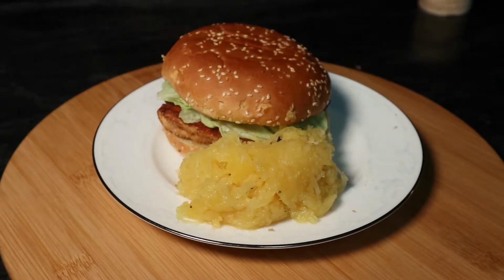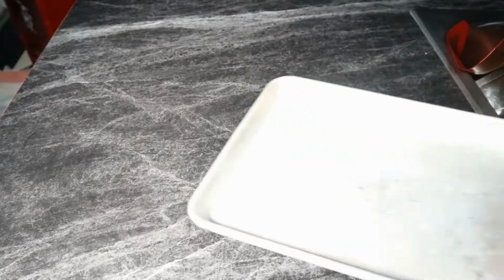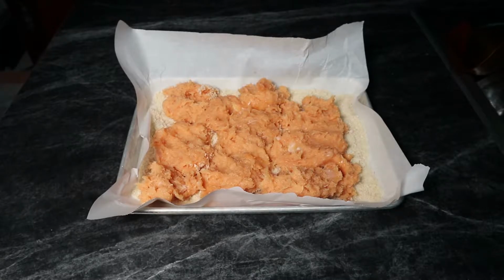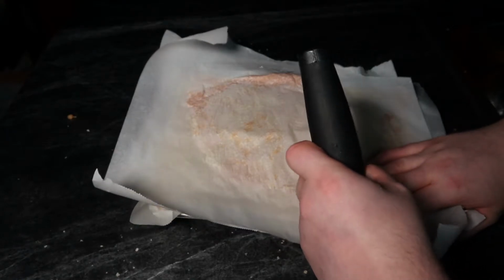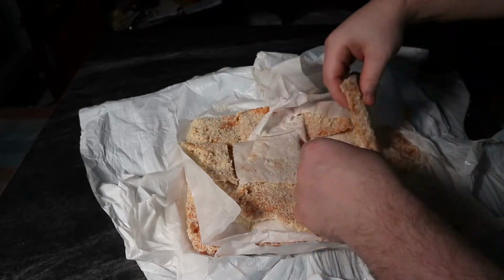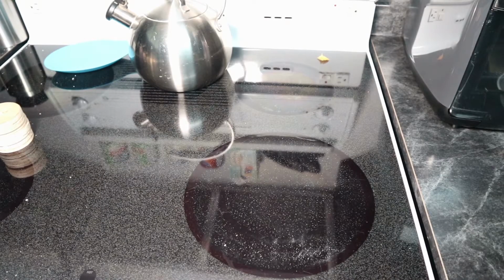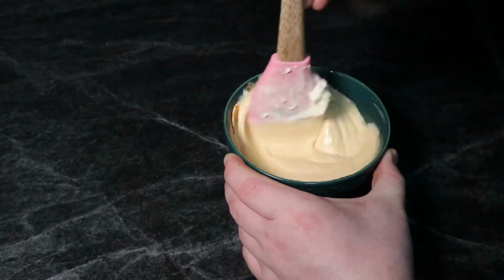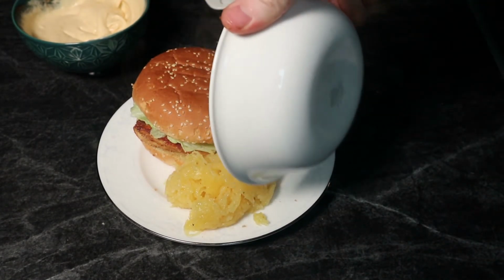Enhanced Chicken Sandwich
Chicken Breasts
1 Egg
1 tbsp Garlic Powder
1 tbsp Onion Powder
½ tsp Paprika
1 tsp Mustard
½ tsp Cayenne Pepper